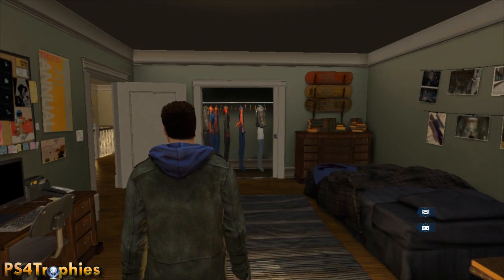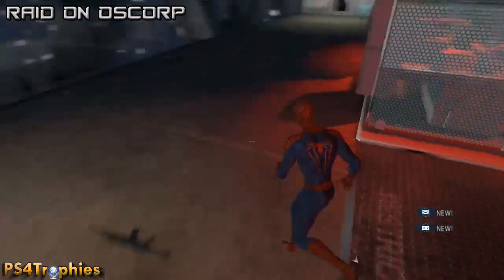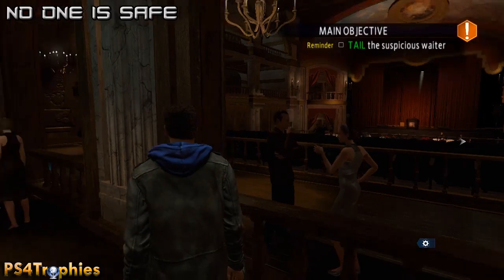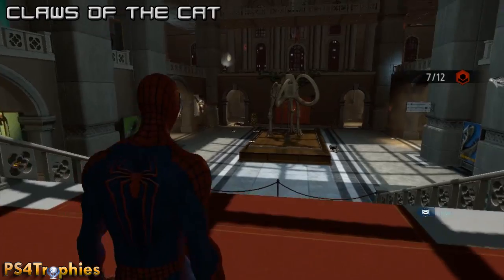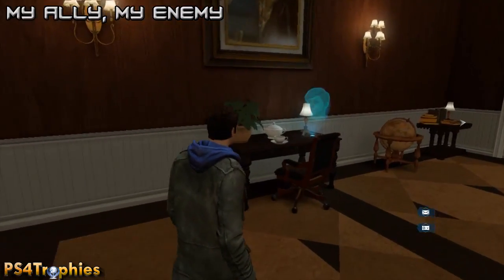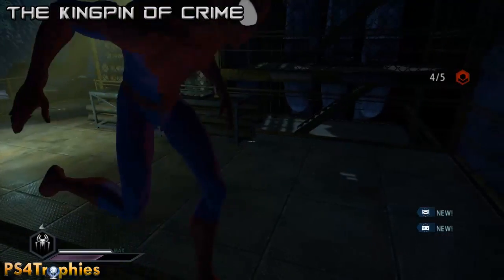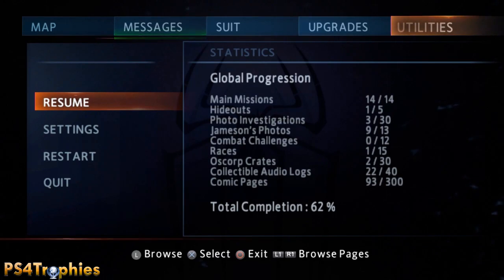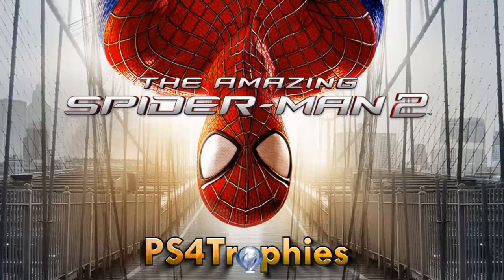The Amazing Spider-Man 2 - Collectibles Guide (Audio Logs and Jameson Photos in the Story Missions)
The Amazing Spider-Man 2 Collectible Guide. All non free roam collectible audio logs and J Jonah Jameson photos.

The only ones needed for trophies are the 5 black cat Felicia Hardy's Journals. There are 5 more in free roam.

In addition to earning the trophies pertaining to this, The Amazing Spider-Man 2 also has the following trophies:

Does Everything a Spider Can! (Platinum)

Human (Bronze)
Completed the game on Human difficulty

Hero (Silver)
Completed the game on Hero difficulty

Super Hero (Gold)
Completed the game on Super Hero difficulty

Bookworm (Silver)
Collected all Spider-Man comic books

Lover (Bronze)
Retrieved all parts of Black Cat's journal

Special Agent (Bronze)
Retrieved all parts of Menken's journal

Investigator (Bronze)
Retrieved all parts of Detective's journal

I'm on a Roll! (Bronze)
Achieved a combo streak of 42

Stay Down! (Bronze)
Performed 15 signature moves

Breaker (Bronze)
Destroyed 20 body armors

Know Your Enemies (Bronze)
Unlocked all character bios

Reporter (Bronze)
Completed all photo challenges

All Tied Up (Silver)
Defeated 50 enemies by performing stealth takedowns

Drop It! (Bronze)
Disarmed 50 enemies

Fashionista (Bronze)
Unlocked all suits

Infiltration (Bronze)
Completed all hideouts

Luchador! (Bronze)
Completed all combat challenges

Can't Hit Me (Bronze)
Achieved 30 multidodges

Timing Is Everything (Bronze)
Achieved 100 critical hits

Lightweight Champion (Bronze)
Defeated 100 enemies

Middleweight Champion (Bronze)
Defeated 300 enemies

Heavyweight Champion (Silver)
Defeated 500 enemies

Hero of the People (Bronze)
Saved 50 civilians

Ultimate Spider-Man (Gold)
Reached maximum levels for all suits

State of the Art (Bronze)
Unlocked all concept art

True Hero (Bronze)
Heroism to the maximum

Enforcer (Bronze)
Completed 10 deadlock situations

Fireman (Bronze)
Completed 10 building on fire situations

Guardian Angel (Bronze)
Completed 10 rescue situations

Vigilante (Bronze)
Completed 10 petty crime situations

Fast-Tracker (Bronze)
Completed 5 races

Master of the Web (Bronze)
Performed 50 signature moves

Sneaky (Bronze)
Completed a hideout without being spotted

Secret Trophies

Hunter of Killers (Bronze)
Photographed all Cletus Kasady symbols

Shocking! (Silver)
Defeated Shocker

The Hunter, Hunted (Silver)
Defeated Kraven

Lovers' Quarrel (Bronze)
Defeated Black Cat

Is It Over? (Bronze)
Defeated Cletus Kasady

You Are Under Arrest (Bronze)
Defeated Kingpin

The Green Goblin (Bronze)
Defeated Green Goblin

Switch Off (Silver)
Defeated Electro

Now It Is Over (Gold)
Defeated Carnage

Friendly Fire (Bronze)
Damaged Carnage with fire at least 3 times before defeating him

Shotgun (Bronze)
Acquired the Seismic Blast ability

Disintegrator (Bronze)
Acquired the Ionic Web ablity

Aerial Break (Bronze)
Destroy any armored enemy using Web-Strike